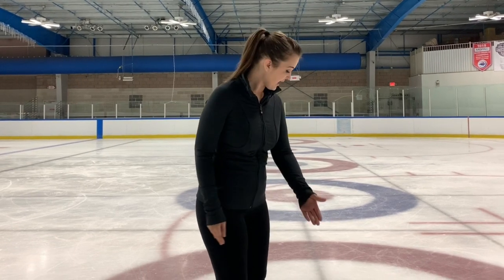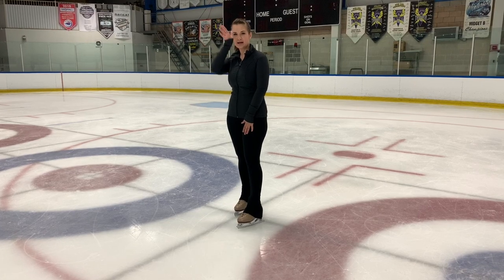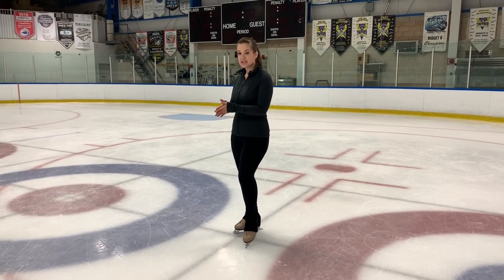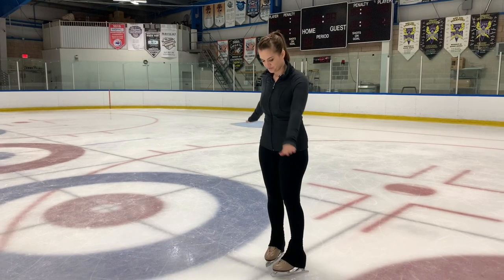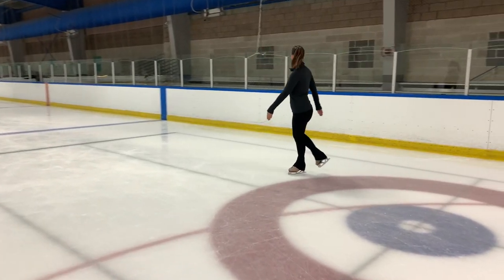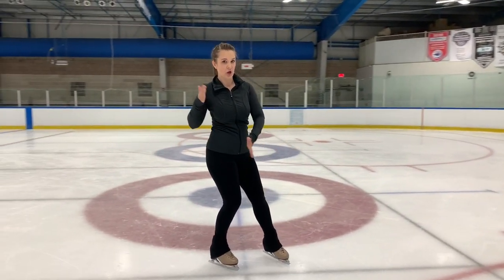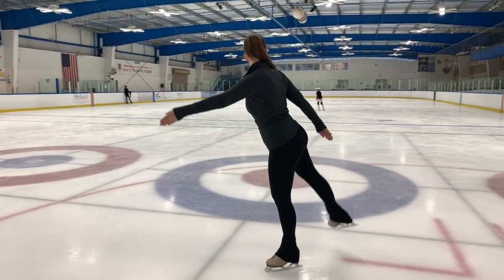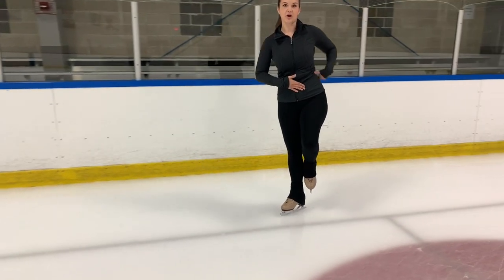How to do Backward Edges on Ice - Learn To Figure Skate!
Hello Skaters!  Today I am going to teach you the basics of how to do backward edges. Now these  are a deceptively complex move, so this tutorial goes over the fundamentals, but if you are taking lessons, your private lesson coach will likely have more in-depth critique for you.  You will also want to learn how to do your forward edges. You can find a link to that tutorial below...  Happy Skating Thrive Squad!